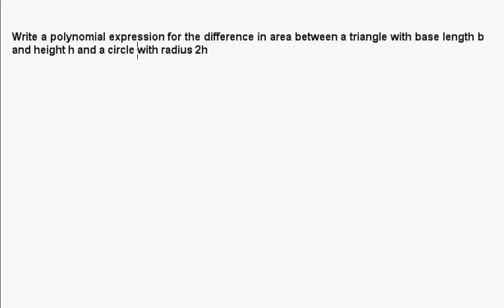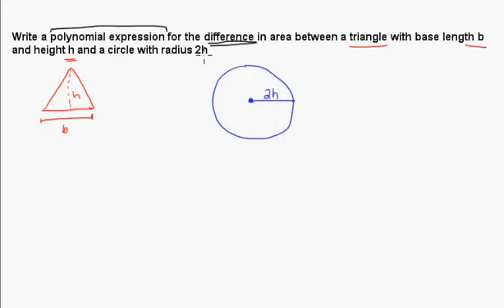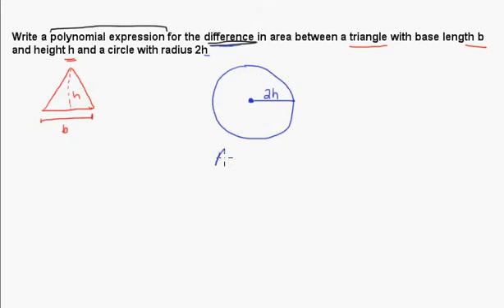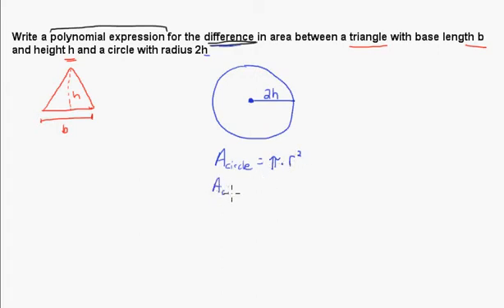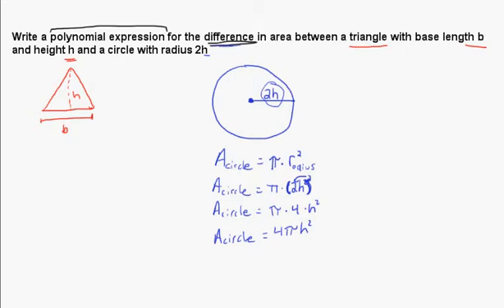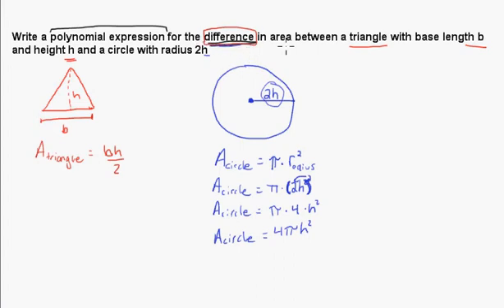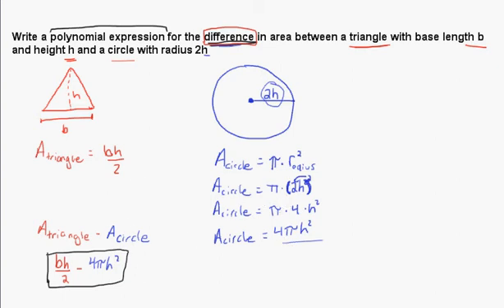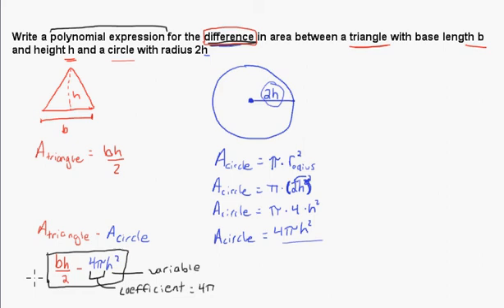Polynomial Expressions 2 - Example Question Involving Polynomial Expressions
This video shows how to write polynomial expression from a word problem.  It is an example meant for anybody in an introductory algebra course.